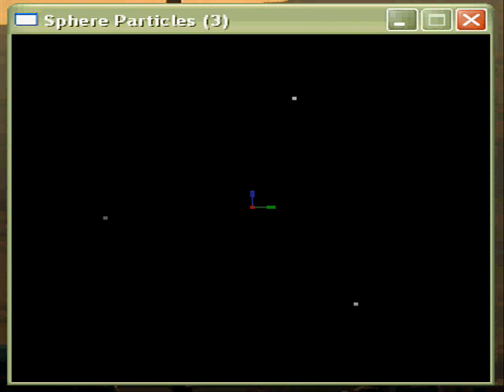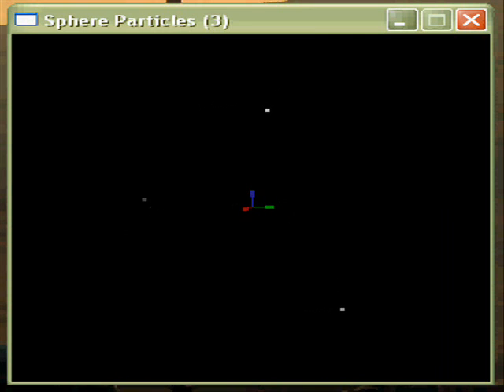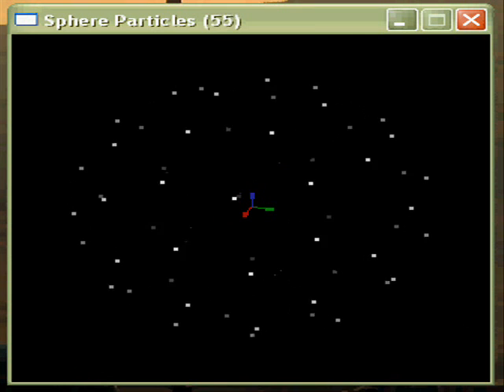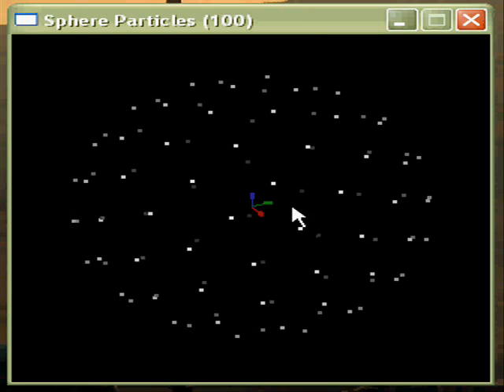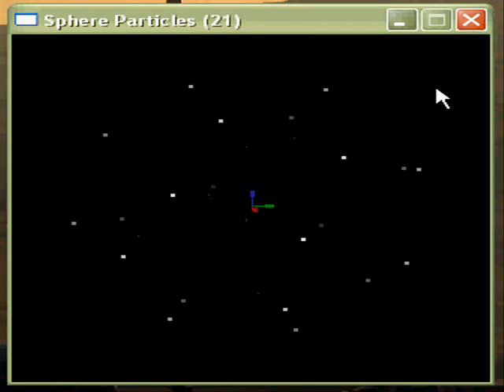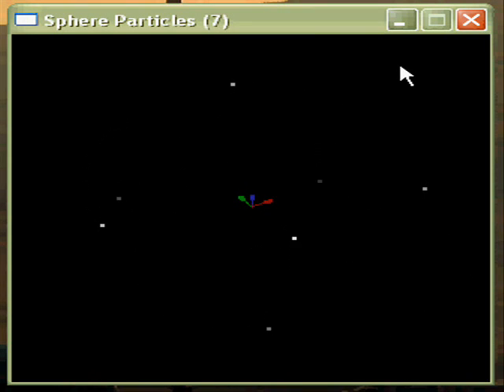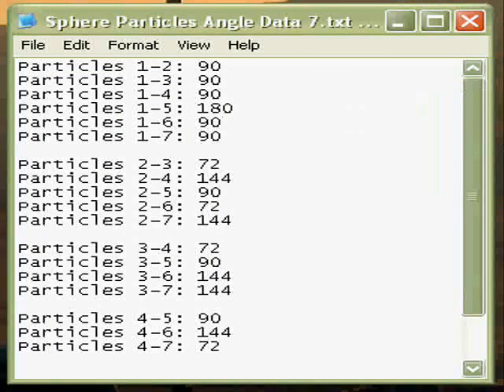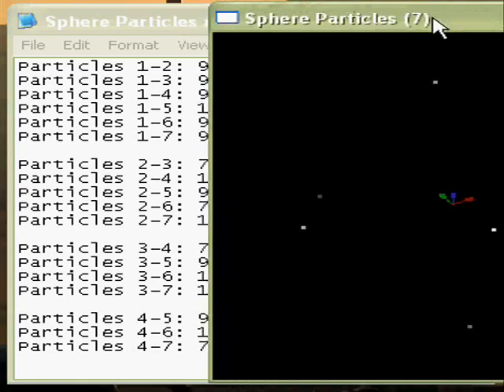Charged Particle Simulation Program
This is a description of a simple program that I wrote recently for a friend. It's a pretty pointless program, and a terrible video, but I figure that it can't hurt to try uploading something... (Sorry about the stretched video)

The program was written in C++, which has been a hobby of mine for quite a long time.